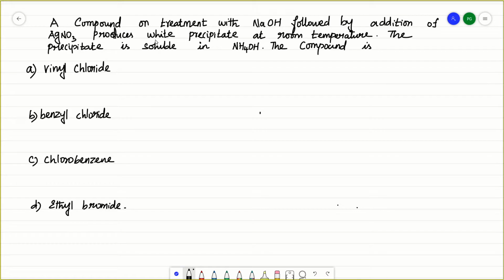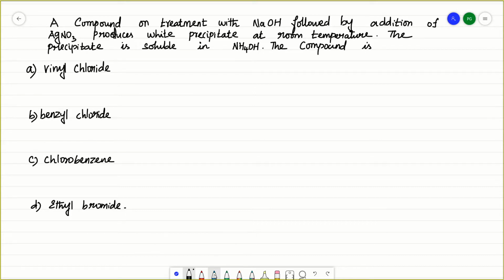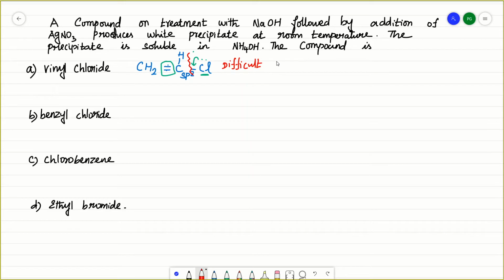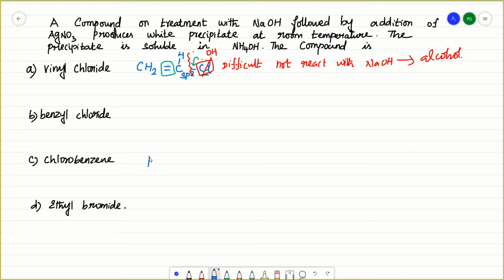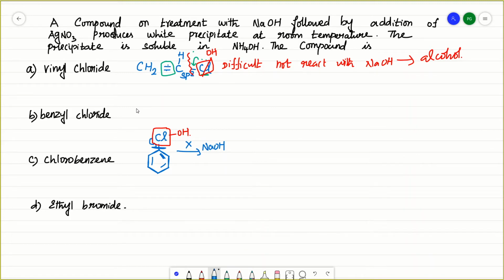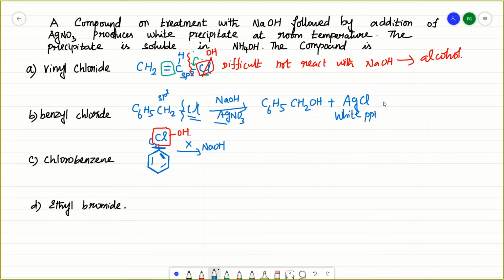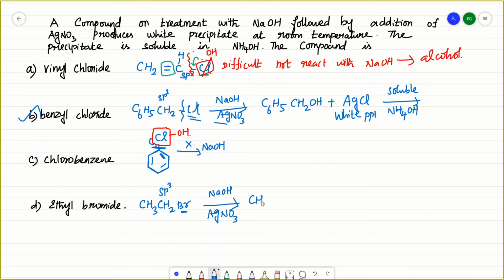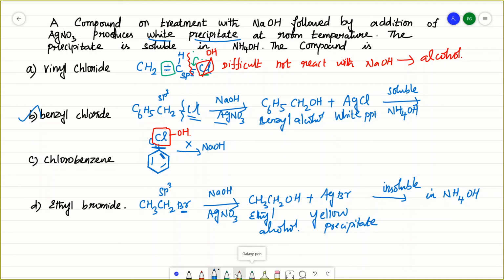A compound on treatment with NaOH and AgNO3 forms white precipitate soluble in NH4OH